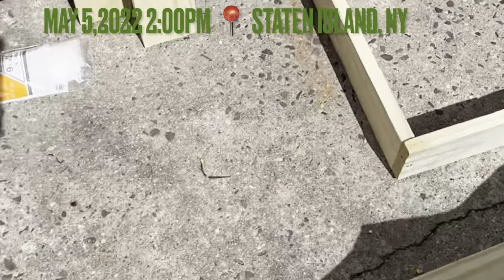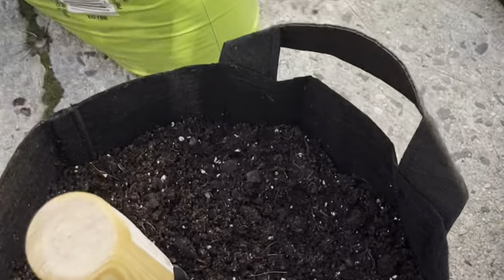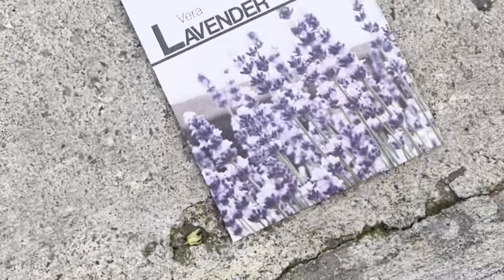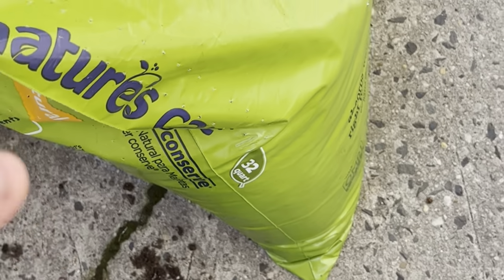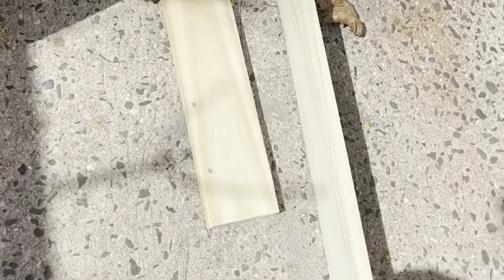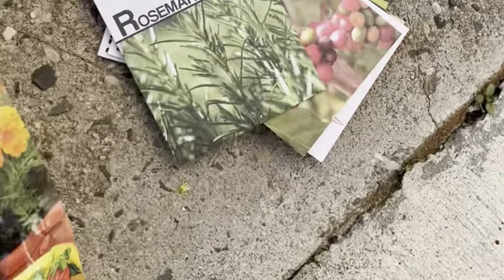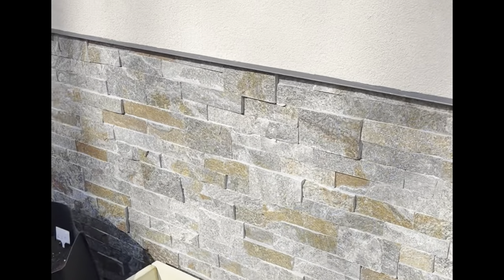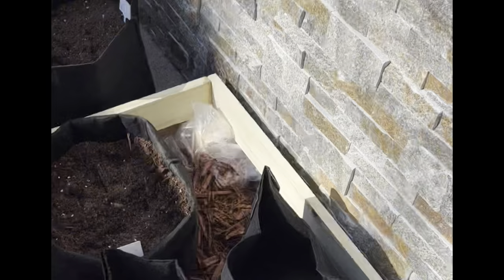VLOG| GROW BAG | DIY HOW TO BUILD RAISED GARDEN BED| AMAZON GARDEN MUST HAVES|ZONE 7B GARDENING 2022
📍Staten Island , NY
Welcome to TheLifeofCody&Bianca. Today we showing our amazon garden favorites, how to build DIY RAISED GARDEN BED, Grow Bag Garden ! This our garden of May 2022!

PRODUCT MENTIONED :

Fox Farm Happy Frog Organic...

Dr. Earth 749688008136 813 Gold...

Fabric Raised Garden Bed, Square...

OPULENT SYSTEMS 5-Pack 5 Gallon...

JERIA 12-Pack 3 Gallon,...

FoxFarm Liquid Nutrient Trio Soil...